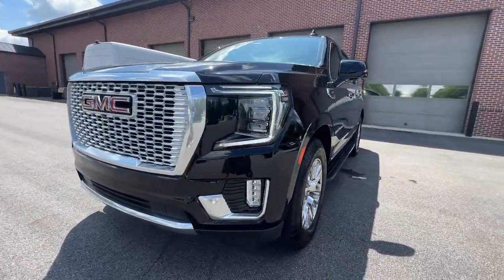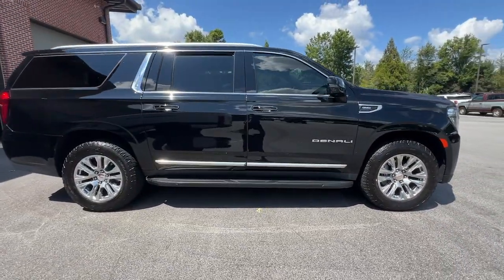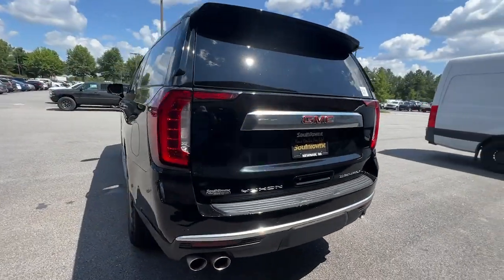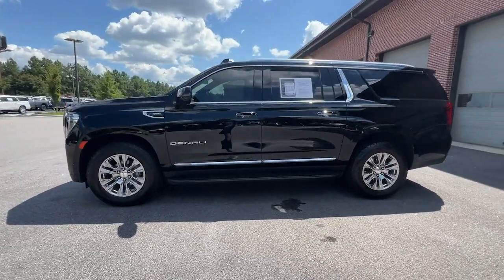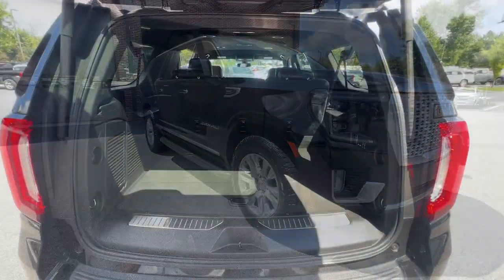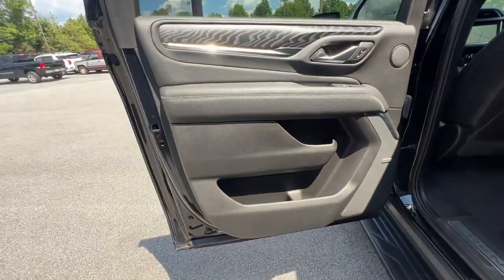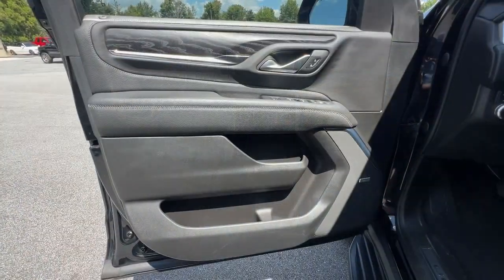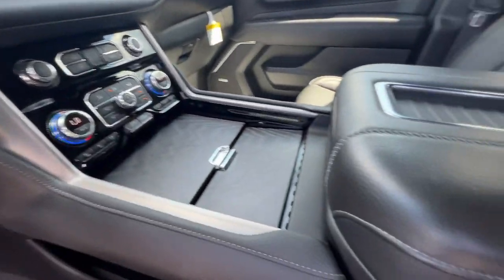2022 GMC Yukon_XL Denali GA Newnan, Atlanta, Carrollton, LaGrange, Peachtree City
CONDITION] 2022 GMC Yukon_XL Denali available at Southtowne Chevrolet Buick GMC Cadillac located in 695 Bullsboro Drive , Newnan, GA, 30265 and servicing Newnan, Atlanta, Carrollton, LaGrange, Peachtree City area.